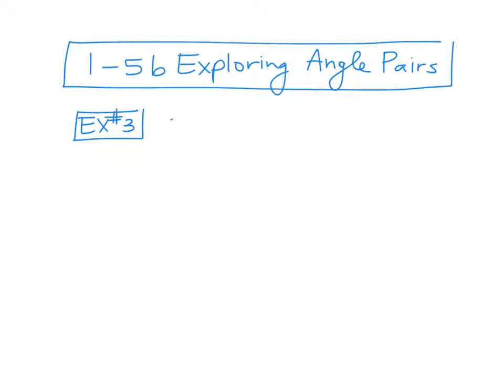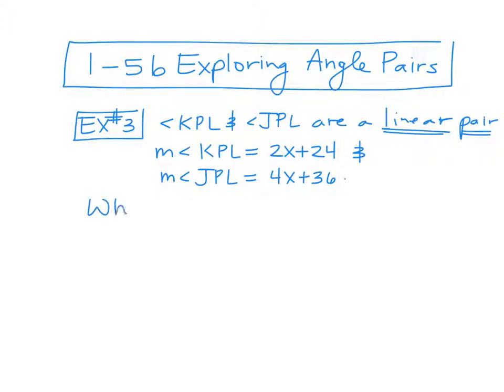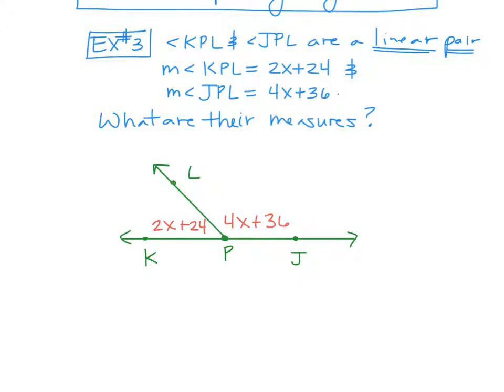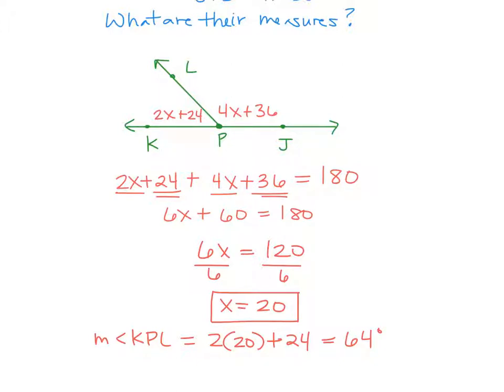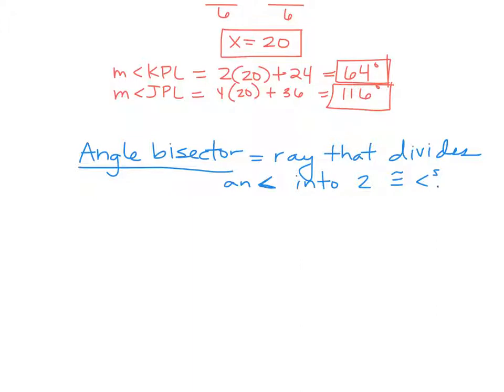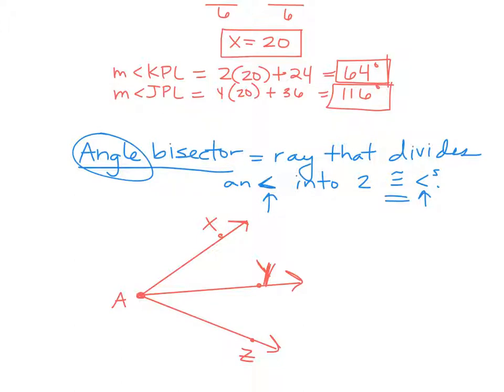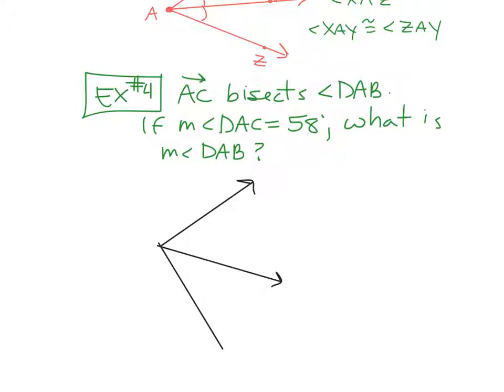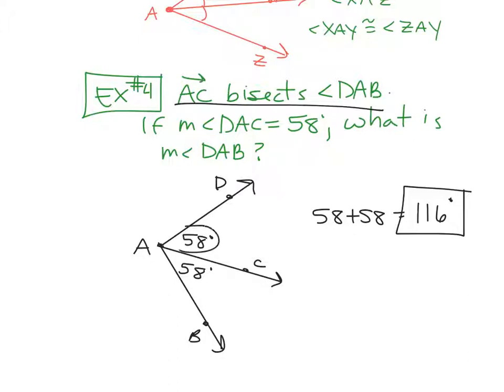Geom 1.5b exploring angle pairs